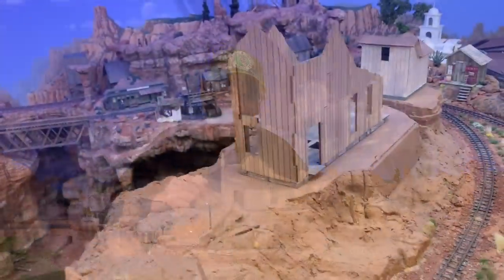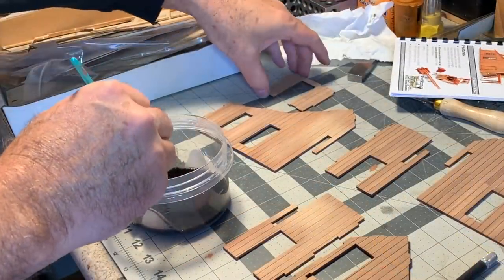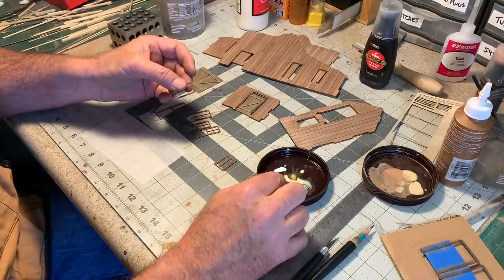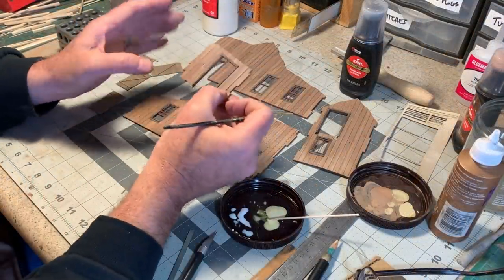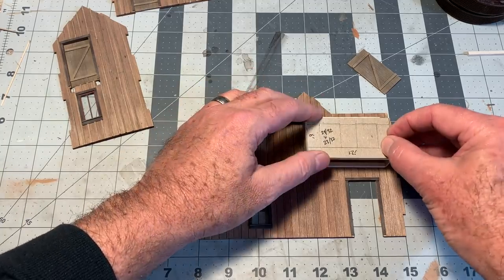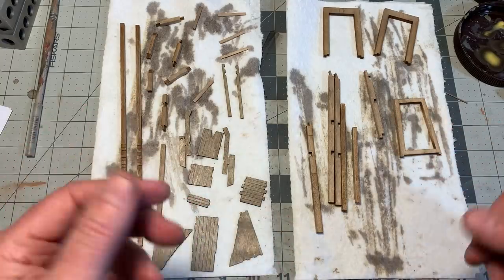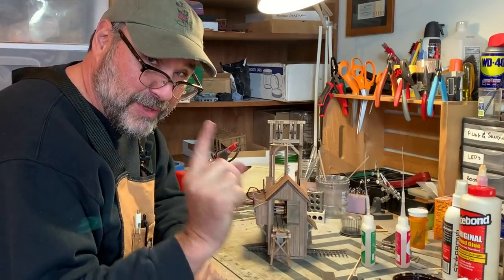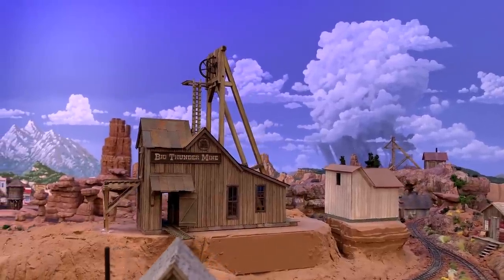Big Thunder Mine Part 1: The Shaft House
Time for another big structure build and this time it's the Big Thunder Mine! In the first of this series, I use an O scale Wild West Scale Models Atlantic Cable Mine kit as the jumping off point for the entire Big Thunder Mine complex. This video focuses on the shaft house or head frame, the structure used for lowering men and equipment down into the mine and hoisting the valuable ore out. This build draws inspiration from Big Thunder Mine buildings at Anaheim, Orlando, and Disneyland Paris, but is not a direct copy of any of them. Lots of wood finishing and corrugated iron modeling tips in this one!

Dave

"Empty Hearted Man" - YouTube Audio Libray